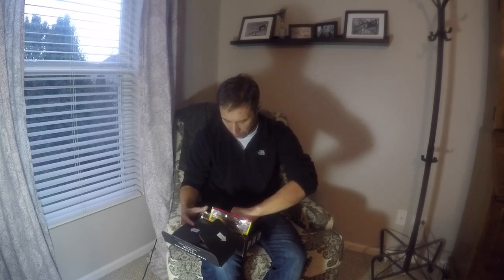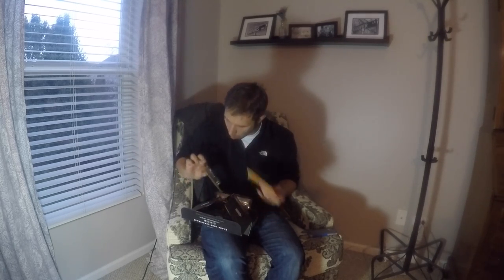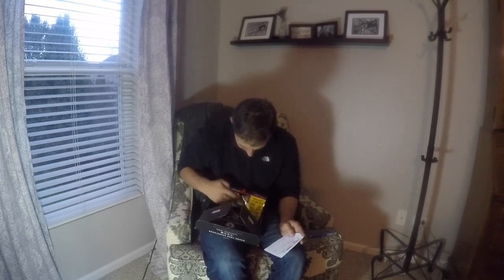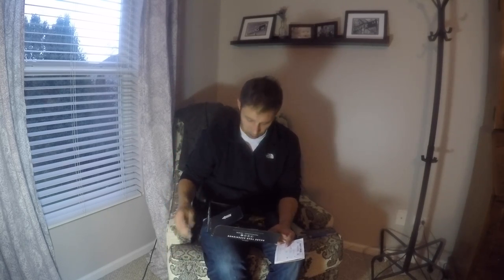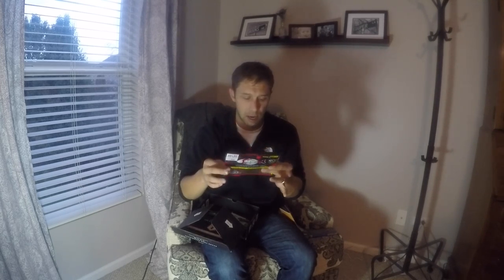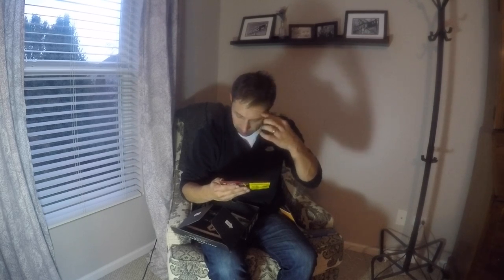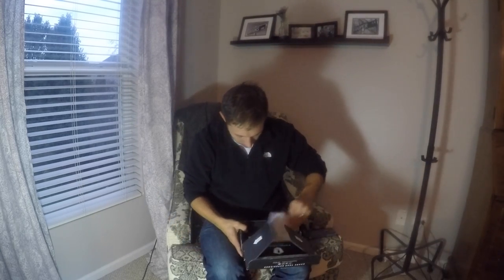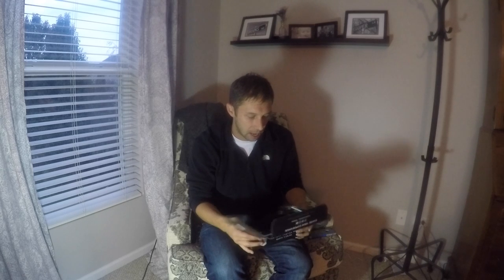Mystery Tackle Box Unboxing (November 2017)